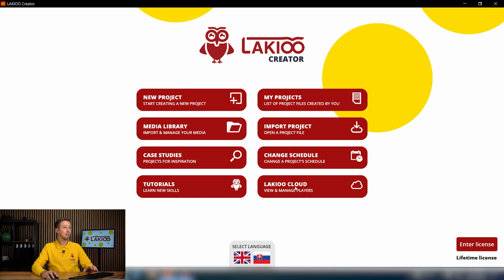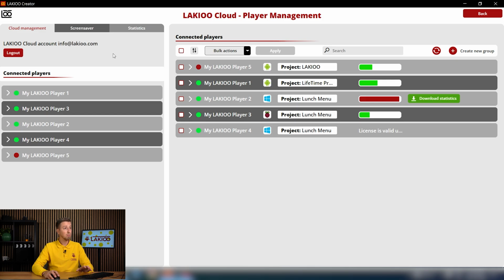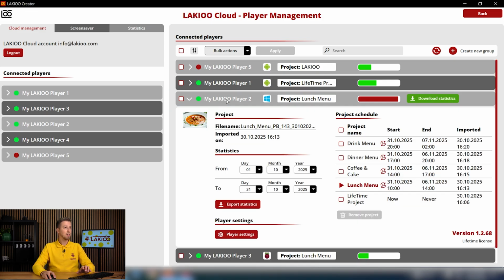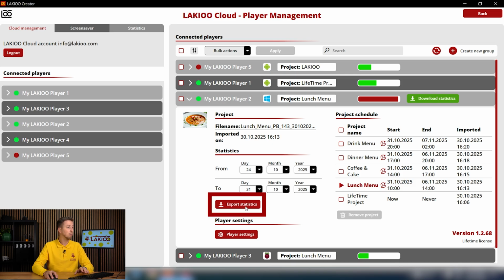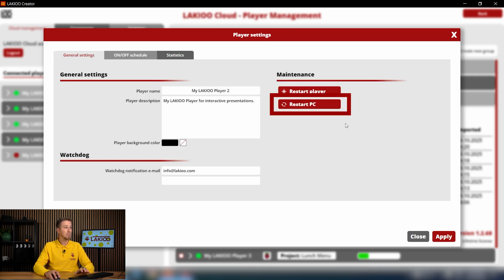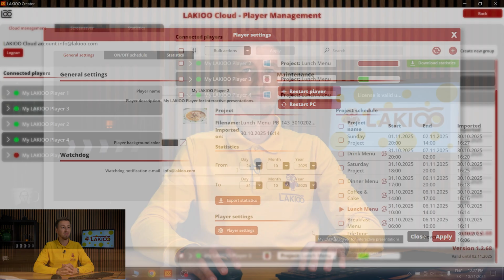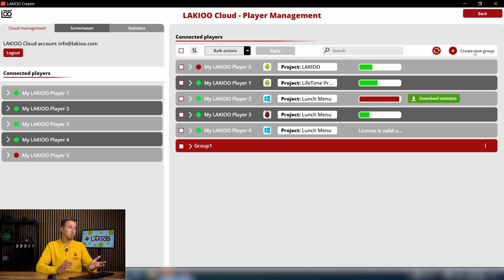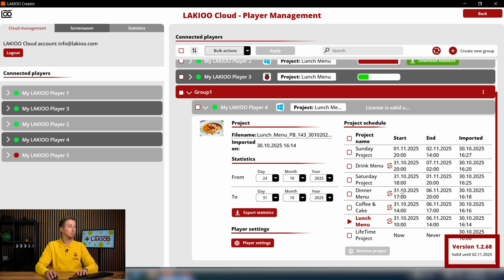LAKIOO Creator Tutorial #7: Cloud Player Management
Learn how to manage your players in the cloud using LAKIOO Creator.
In this tutorial, we walk you through connecting devices, monitoring their status, updating content remotely, and keeping everything running smoothly — all from one place.

Perfect for beginners and anyone looking to streamline their digital signage workflow.